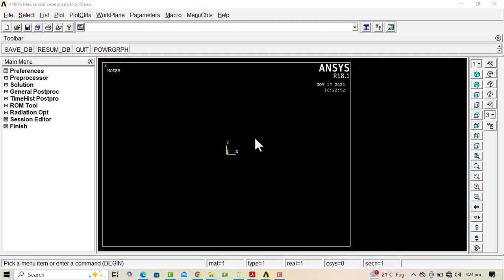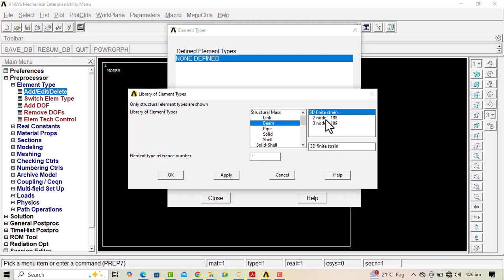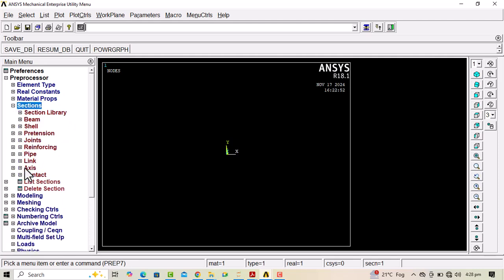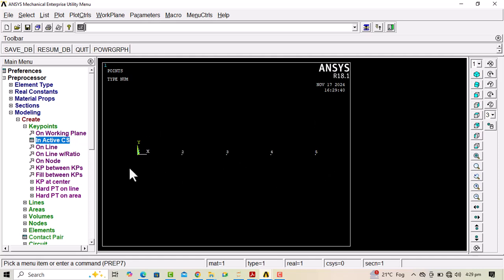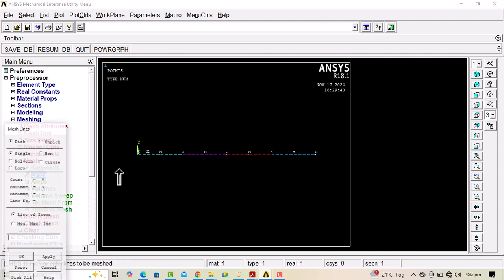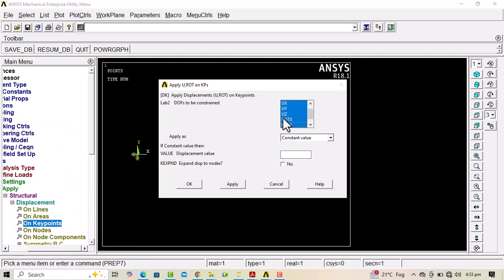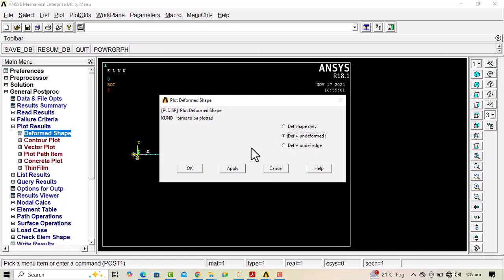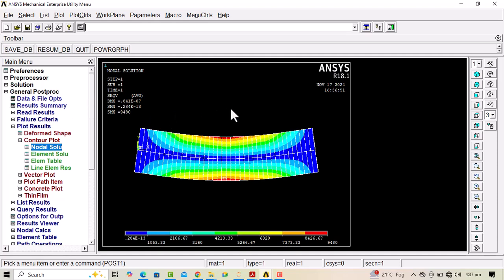01-Analysis of a simply supported beam || Ansys 2018 Tutorial Series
Welcome to the ansys 2018 tutrial series where you can find structural analysis of different objects subjected to different kind of loadings.
In this video tutorial, we demonstrate the step-by-step analysis of a simply supported beam using ANSYS 2018. This guide is designed for beginners and covers essential concepts such as defining geometry, applying boundary conditions, meshing, and solving for deflections and stresses.

By the end of this tutorial, you'll have a solid understanding of how to model and analyze a simply supported beam efficiently using ANSYS Workbench. Perfect for students and professionals looking to improve their FEM and structural analysis skills.

Topics Covered:

Geometry creation
Material assignment
Boundary conditions and loading
Meshing the model
Running simulations and analyzing results